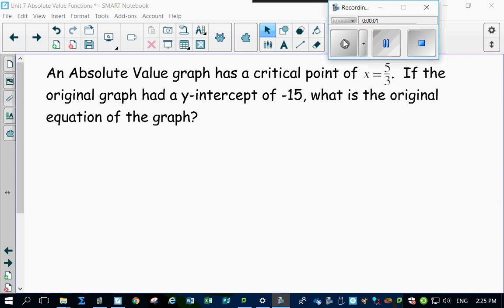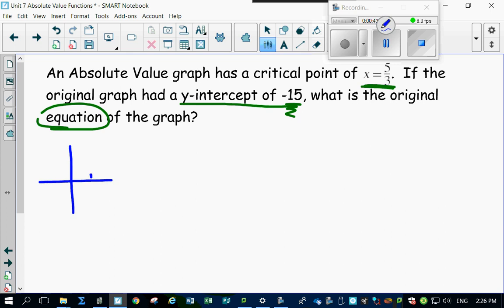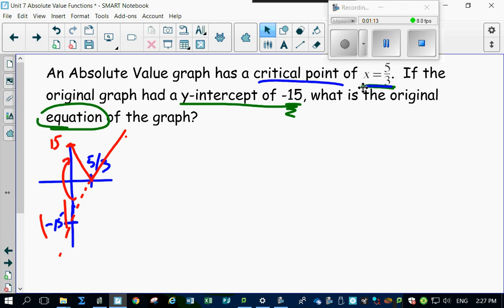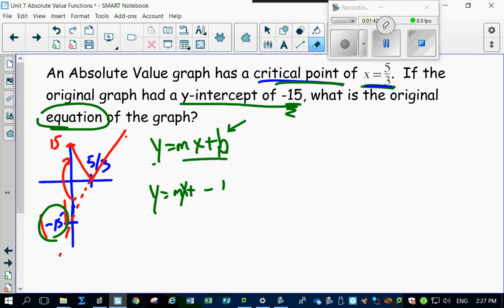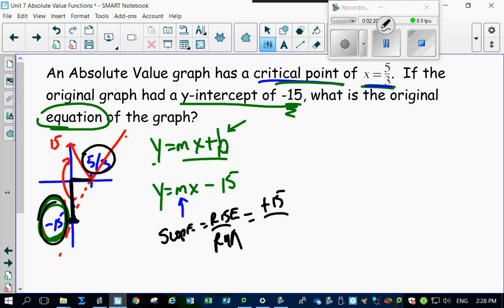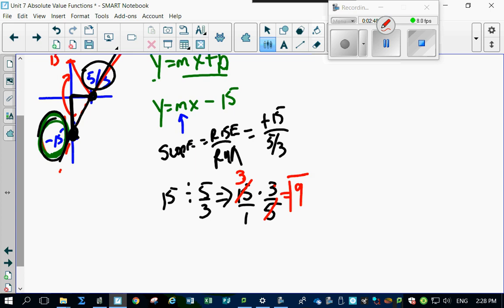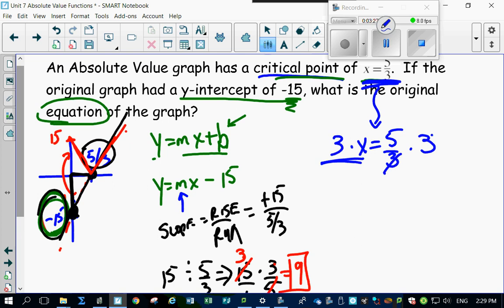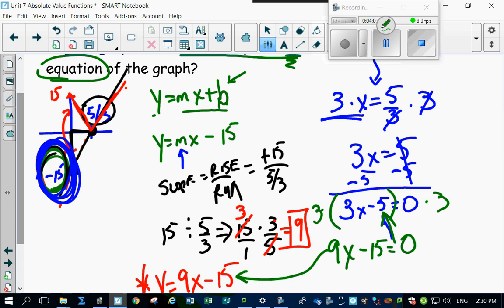Unit 7 2 8 Find the Original Equation given a Critical Point